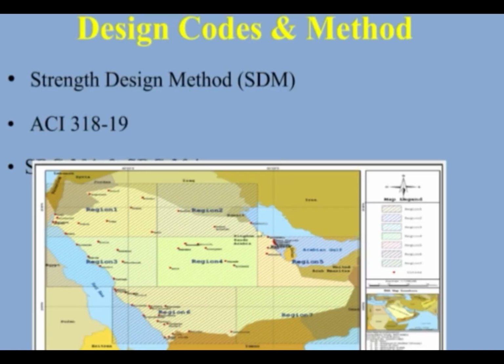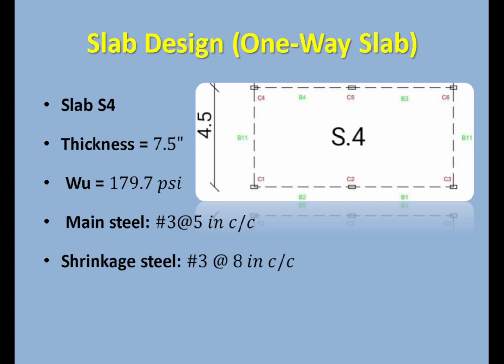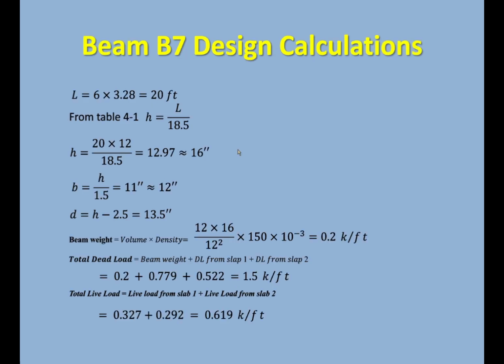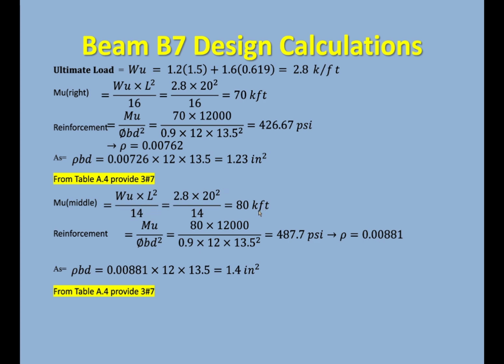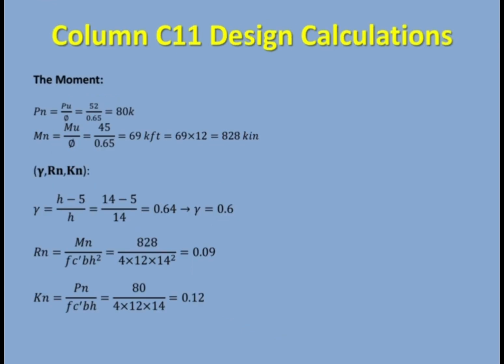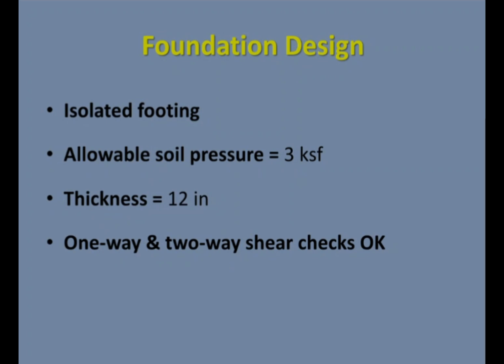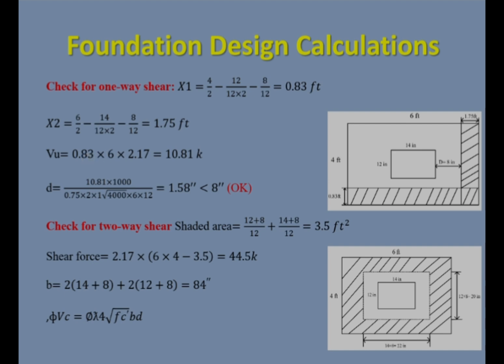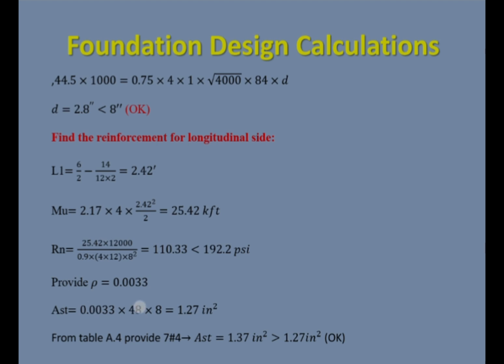JIC Reinforced Concrete Project 471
JAWAD
HUSSAIN
HAZZA
MOHAMED
NAWAF